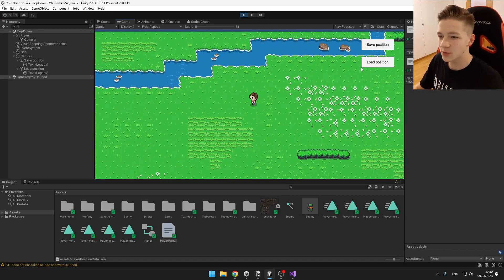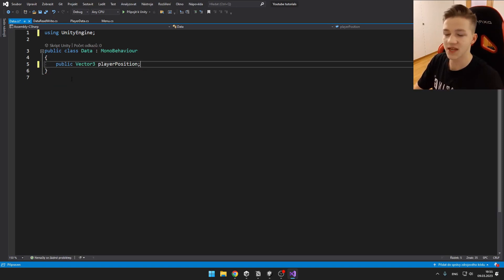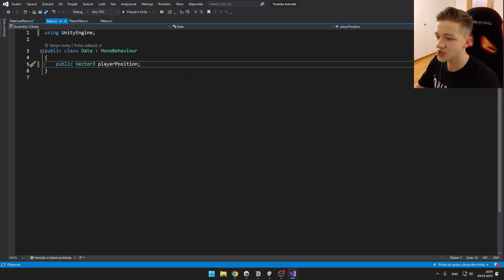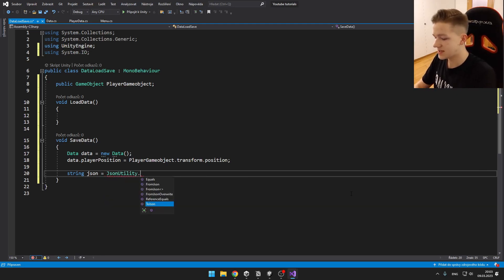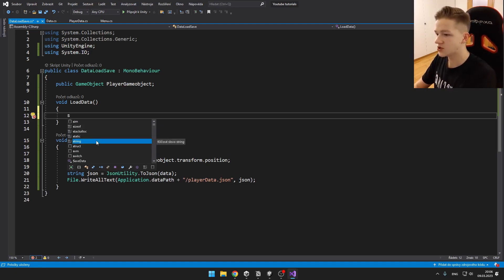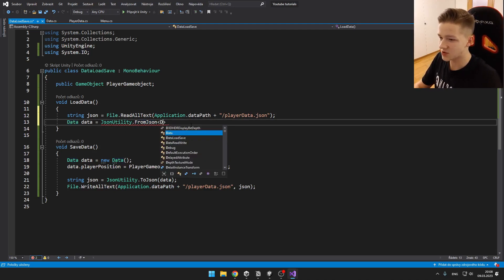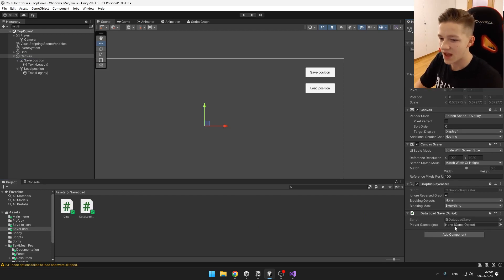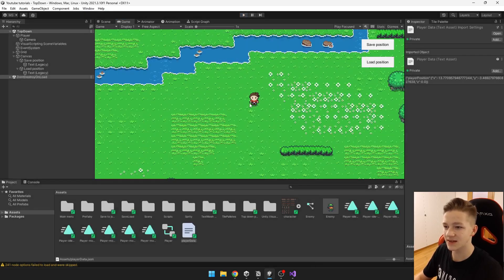Unity SAVE DATA To File - JSON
In this video i will teach you how to easily save any data into json file. This way you can save score, player position, enemy count and everything else you would need to save in your game! With this system it is very easy to add new variables you want to save and then to load them.

Timestamps:

00:00 Intro
00:10 Scene Setup
00:24 Data Script
01:01 Saving Data
03:31 Loading Data
05:51 Outro